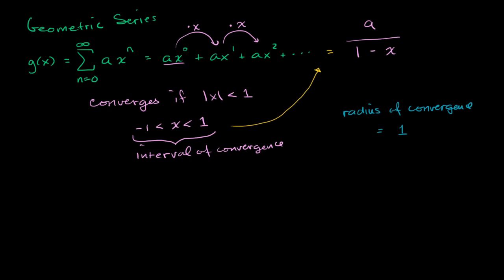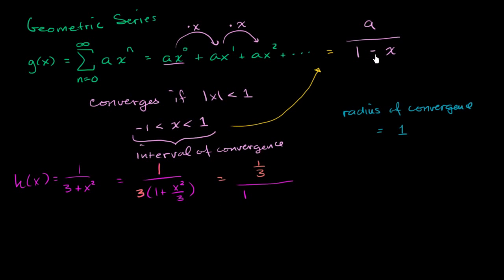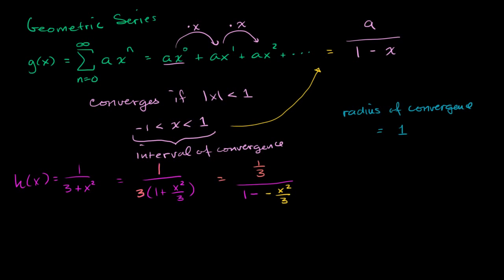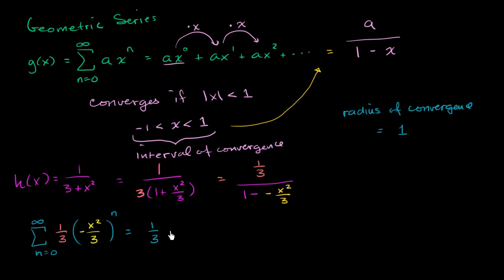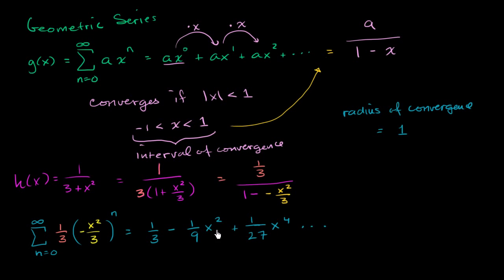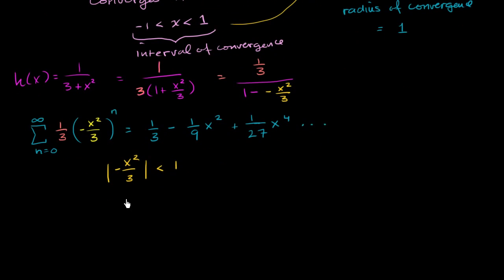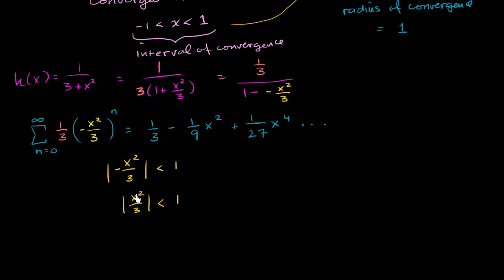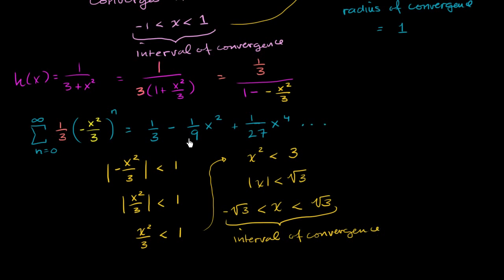Representing function over interval of convergence